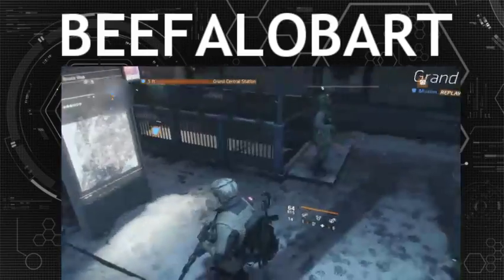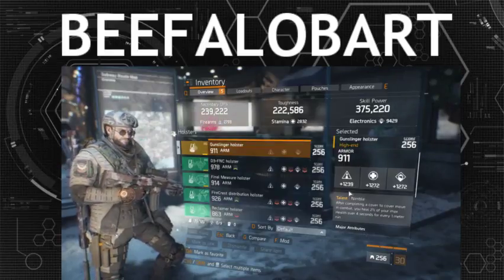New Skill Build and GOD roll holster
Testing out a new build with the MG turret and enhanced skill build.  Got a God Roll Nimble holster with 1239 firearms, 1272 Stamina, 1272 Electronics.  Bringing me over 9440 electronics, with Tacticians stacked at 30 I get 489k+ skill power.